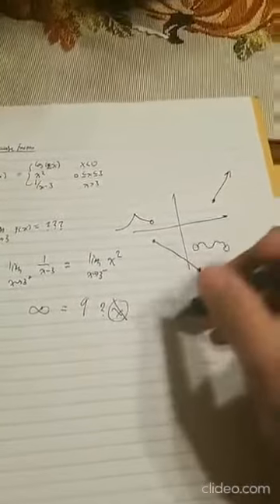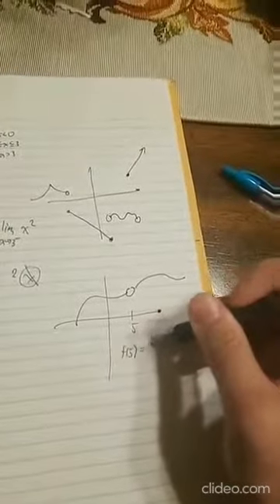Fall 2019 - Piecewise Functions Review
Hey calc1 students! This is my review video of piecewise functions